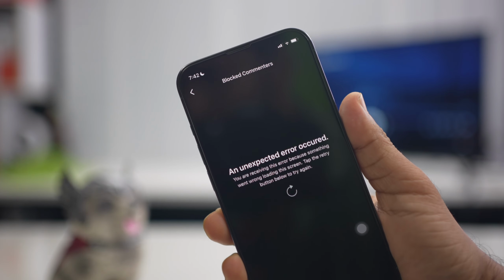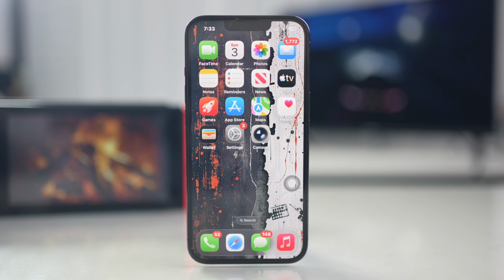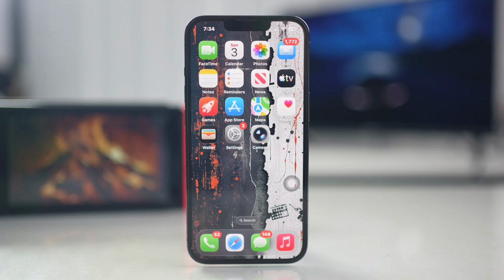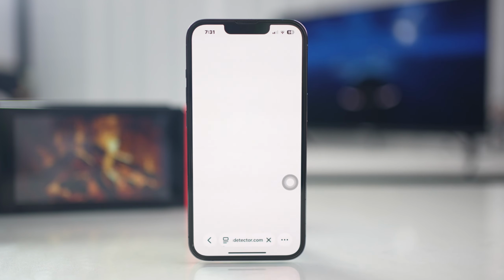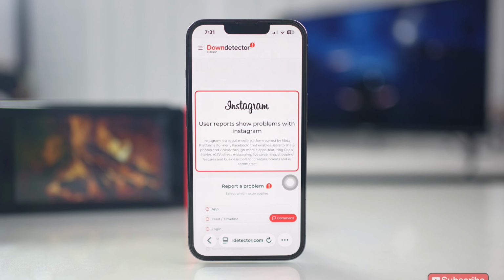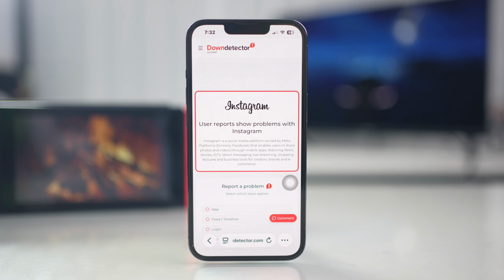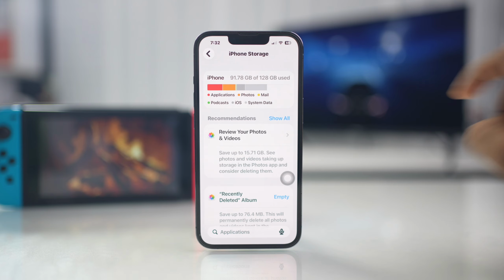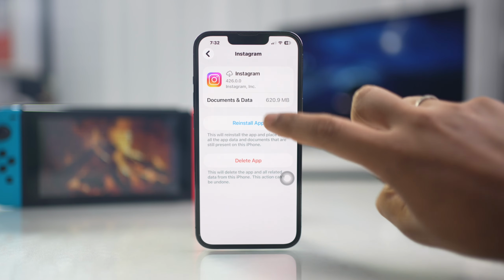Fix Instagram ‘An Unexpected Error Occurred’ Problem | Solve Instagram Unexpected Error Issue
Seeing the “An Unexpected Error Occurred, Please Try Again Later” message on Instagram? In this video, you’ll learn how to fix the Instagram unexpected error problem using simple and effective methods that actually work.

We’ll guide you through the best troubleshooting steps to solve Instagram login and app issues, including clearing app cache, checking your internet connection, updating the Instagram app, restarting your device, and fixing temporary server or account-related problems. You’ll also learn how to resolve login failures, loading errors, account verification issues, and app glitches that may trigger the unexpected error message.

Whether Instagram keeps crashing, won’t load properly, or repeatedly shows the “Please Try Again Later” error, this tutorial combines the top working fixes to help restore normal app functionality quickly. These methods work on Android phones, iPhones, tablets, and other supported devices.

We’ll also cover useful tips to prevent Instagram errors in the future and improve app performance and account security.

Watch until the end to successfully fix the Instagram unexpected error issue without frustration.